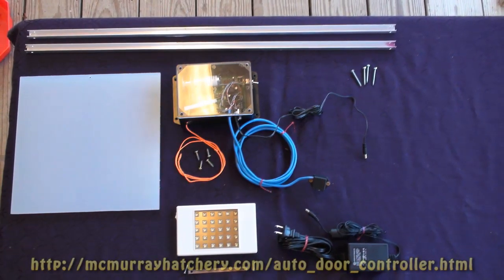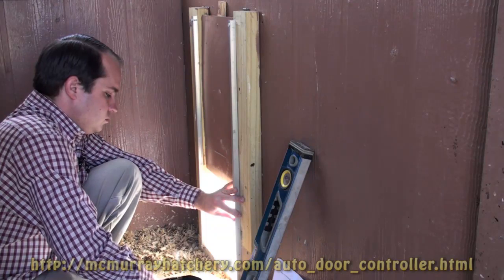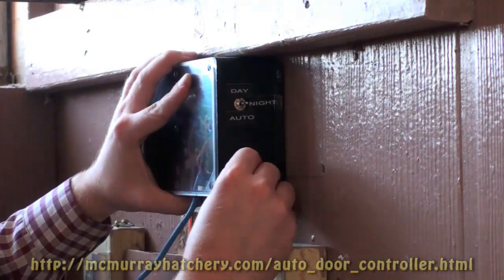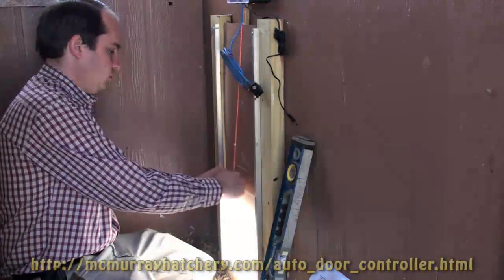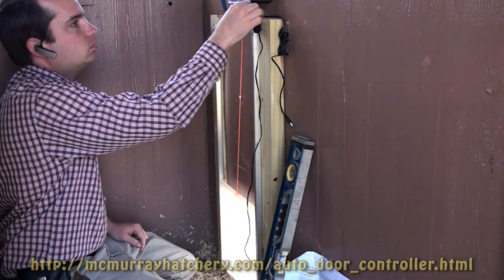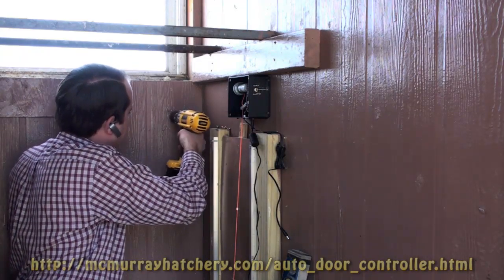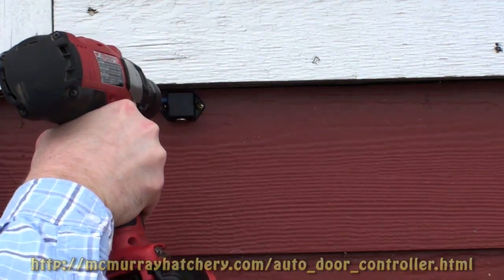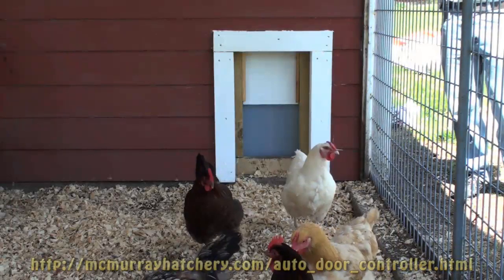McMurray Hatchery's Best Automatic Chicken Coop Controller - Full Detail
McMurray Hatchery's Best Chicken Coop Controller is more than just a door opener.  It does open the coop door a few min before sunrise and close the door a few minutes after sunset with use of an electronic light sensor.  The door can also be operated manual with the use of a three-position toggle switch; Night, Day, and Automatic Modes.

The controller is also equipped with a temperature sensor that will not allow the door to open until outside temperature is above 25 degree F.   This feature protects your birds from freezing temperatures and also helps keep your coop warmer.  If the outdoor temperatures rise above 25 degrees F. any time during daylight the door will automatically open.  It will remain open until a few minutes after sunset.

It has been known for many years that chickens lay more eggs if they receive 16 hours of light a day.  We have built in to Murrays Best Chicken Coop Controller a light timer that turns on a LED light panel eight hours after sunset.  In this way the chickens will receive their supplemental light just before sunrise and the door opening.  This early morning artificial light will stimulate the hens and help them to lay their eggs prior to the door opening.

The LED light panel is one of the most efficient sources of light on the market today.   It has an output equivalent to a 60 watt incandescent bulb. The controller and light operates on a safe and efficient 12 volt transformer which is plugged into a standard 110 volt outlet.